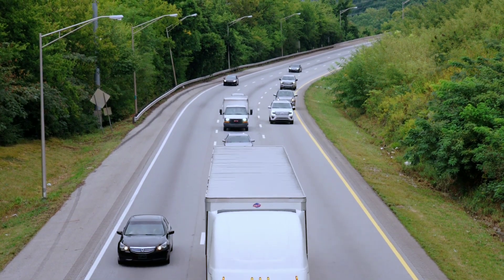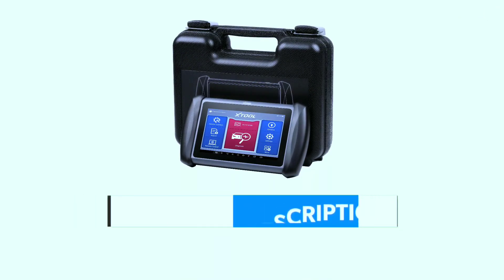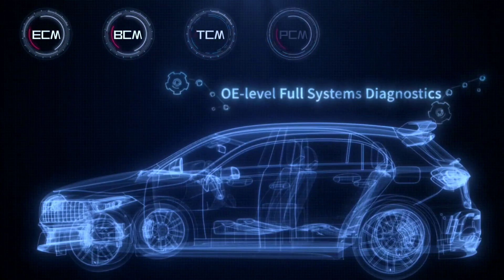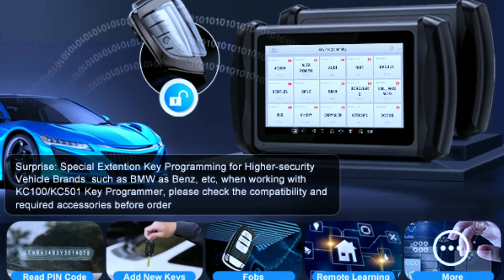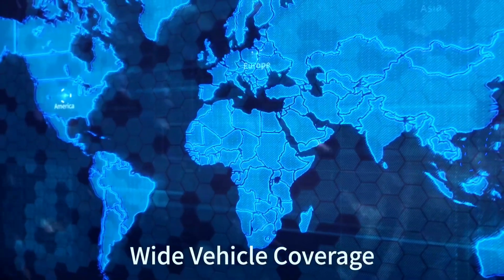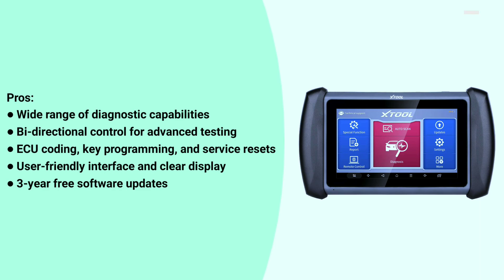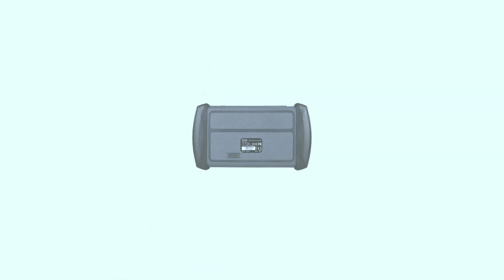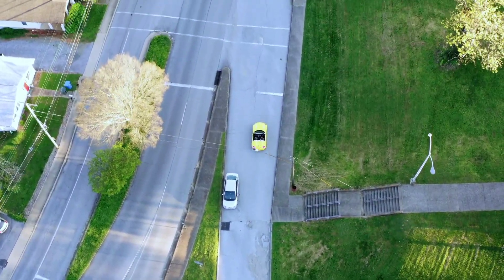XTOOL IP819: Bi-Directional Scan Tool You NEED in 2024 !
Tired of guessing at car problems? The XTOOL IP819 is the Bi-Directional Scan Tool you NEED in 2024!

Diagnose like a PRO:
Bi-Directional Control: Command components directly, pinpoint faults faster!
All Systems Diagnostics: Read & clear codes, view live data across 10,000+ cars.
31+ Service Functions: Oil resets, key programming, ABS bleeding & more!
ECU Coding: Customize & unlock hidden features (on compatible vehicles).
CAN FD & DoIP: Future-proof for latest car models.

Plus:
3-Year Free Updates: Stay ahead of the curve with constant improvements.
Android 10 Tablet: Intuitive interface, Wi-Fi & Bluetooth connectivity.
Rugged & Reliable: Built to last in your workshop or on the go.
Stop throwing parts at your car! Get the XTOOL IP819 and fix it right, the first time.

Boost your car knowledge and diagnostic skills. Watch now!

✅MOTOPOWER MP69033 Car OBD2 Scanner :(AMAZON )

Search terms and questions you might be thinking of related to XTOOL IP819 Bidirectional Scan Tool:

XTOOL IP819 Bidirectional Scan Tool Review
Best Bidirectional Scan Tool 2024
XTOOL IP819: In-Depth Features & Functions
Is the XTOOL IP819 worth it?
XTOOL IP819 for DIY car repair